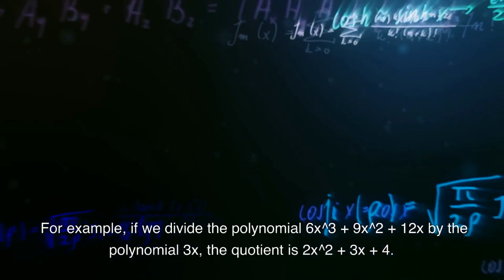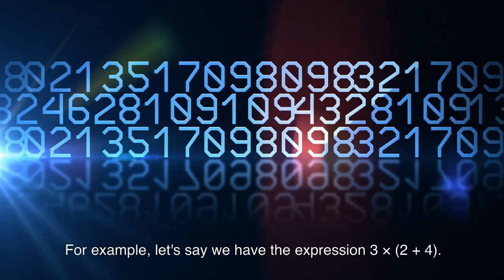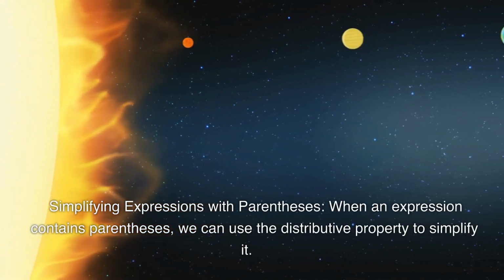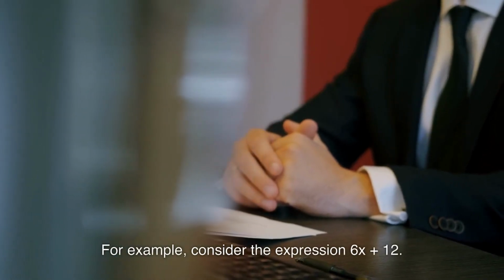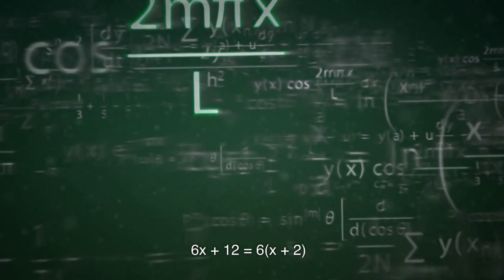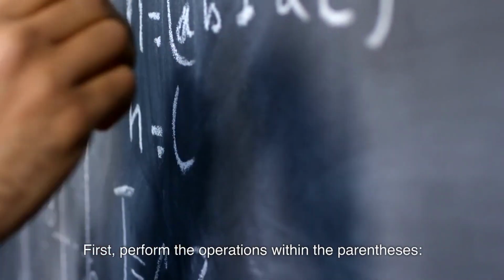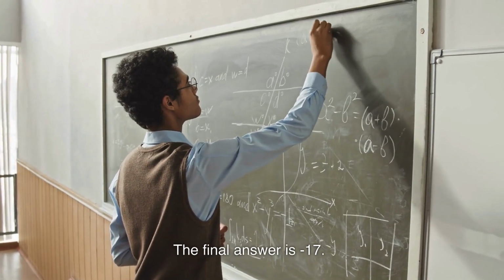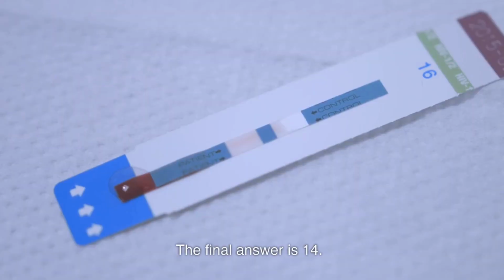Algebra: Order of Operations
Quotients, Co-efficents, Distritive Proproities, Order of Operations